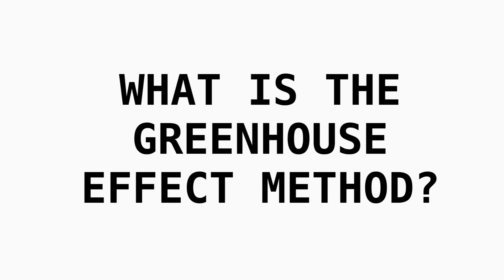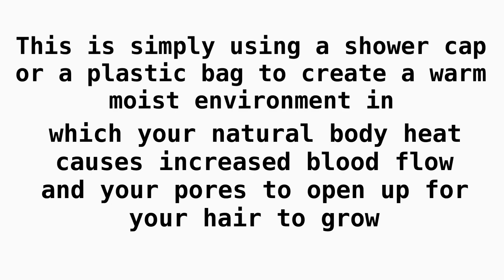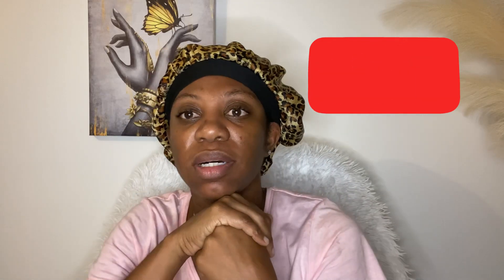GREENHOUSE Effect Method for retaining MOISTURE + HAIR GROWTH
In this video I explained and demonstrated how to use the Greenhouse Effect Method in 4 simple steps to promote hair growth and to retain moisture in your hair. I also explained what the greenhouse effect method really is.

I USED:
*A spray bottle with water
*My homemade Aloe Vera oil
*Plastic bag, head tie, tam & a hair bonnet

Musician: @iksonmusic